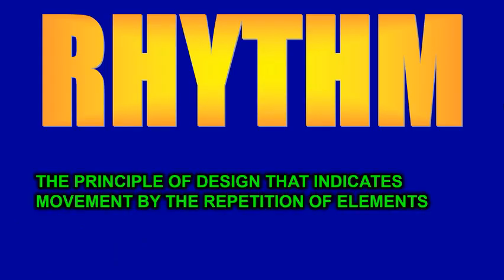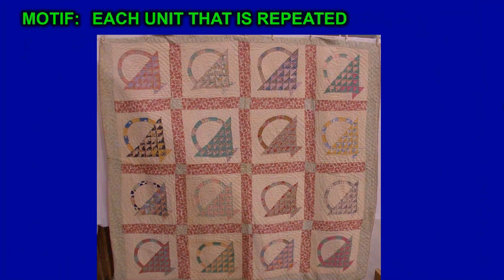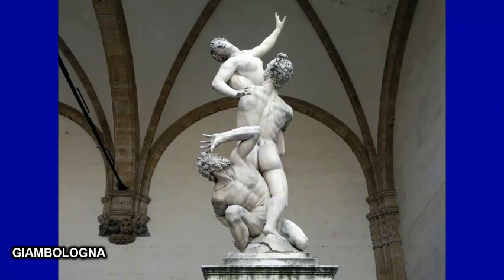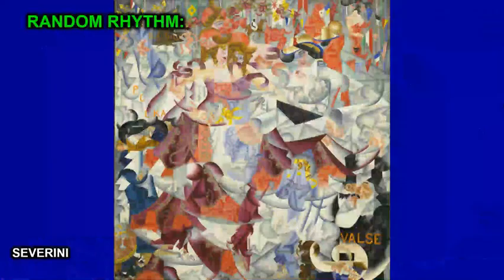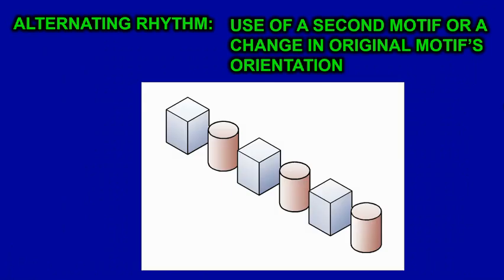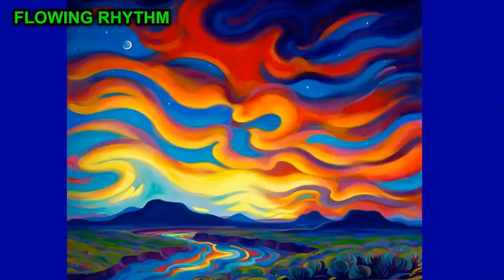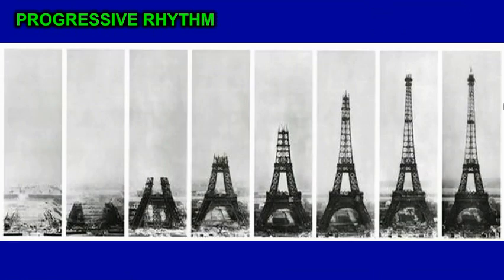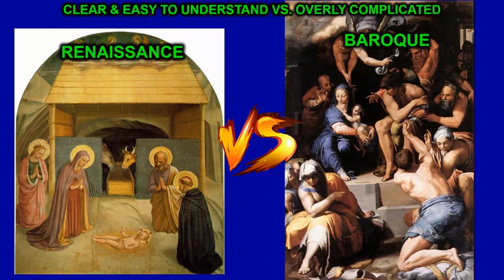2.5 ELEMENTS & PRINCIPLES - RHYTHM - SEMESTER 2